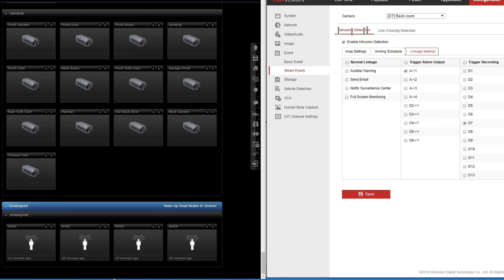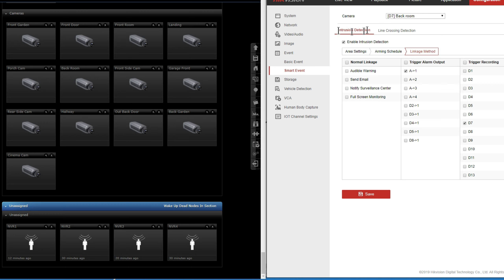Run Fibaro Scenes usimg Hikvision Cameras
A way to trigger fibaro scenes and get camera images from your CCTV system to your email and run other scenes eg lighting, sirens etc.
Video shows a simple Photo to User scene.